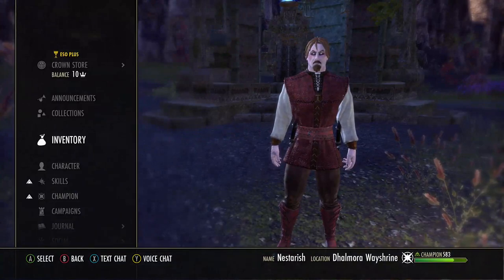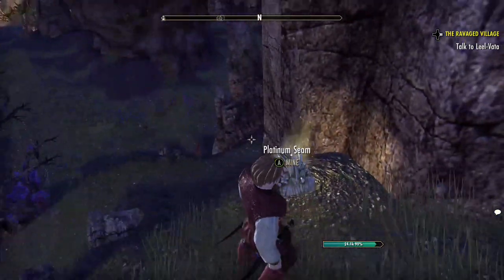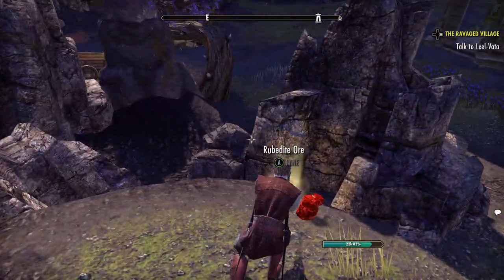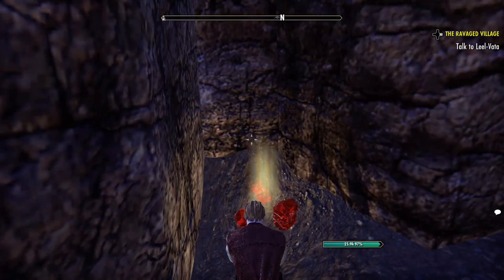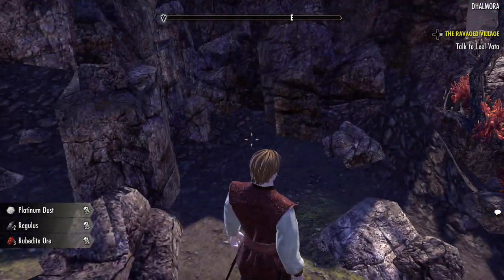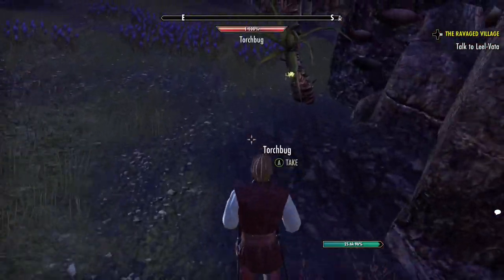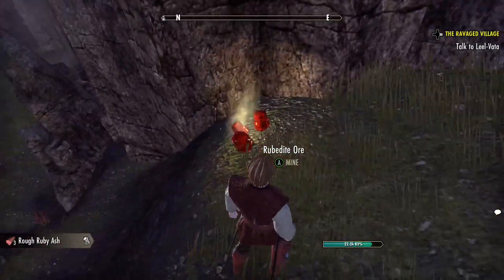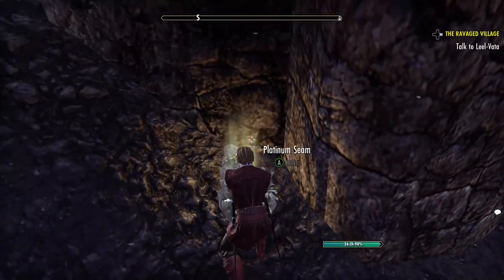Elder Scrolls Online How to make GOLD The Bal Foyen Run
Let's face it, you need gold in ESO for pretty much everything.  In this video I'll show you the route I take in Bal Foyen to collect tons of mats that you can turn around and sell in the guild traders for profit.  It's a simple, efficient run that allows you to collect ore, platinum dust, wood, plants, and rune stones.  It's a sure way to fatten your bank account here.